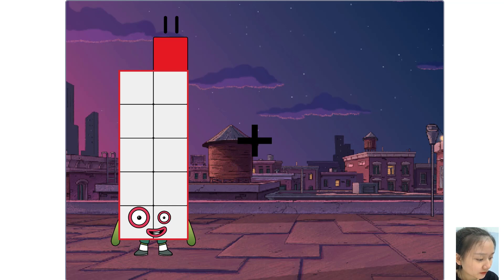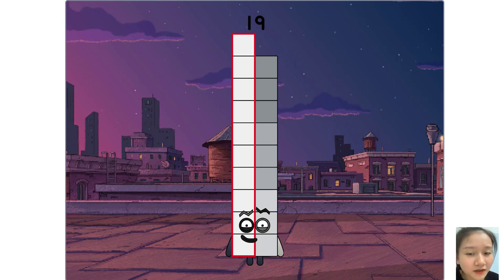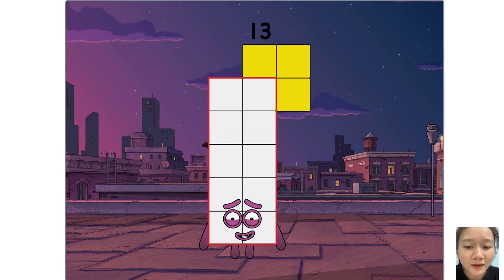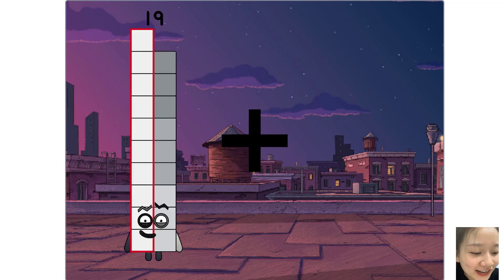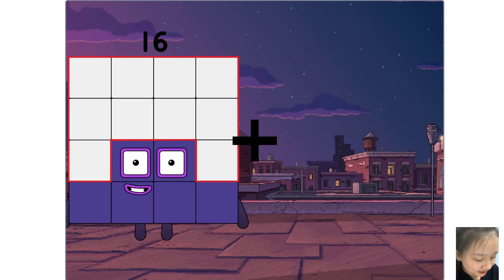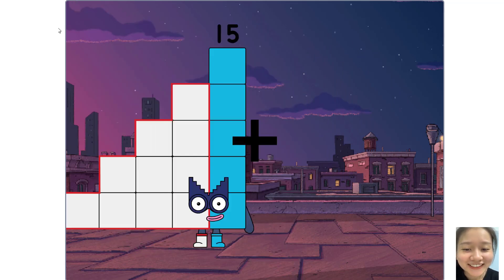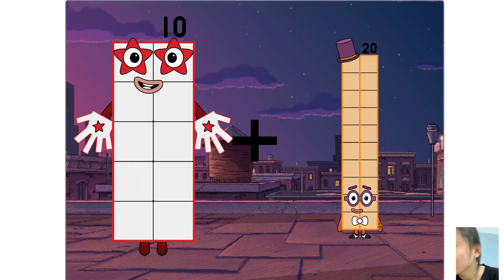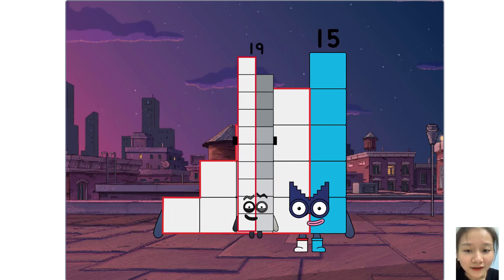Numberblocks full season:Learn to do addition super easy